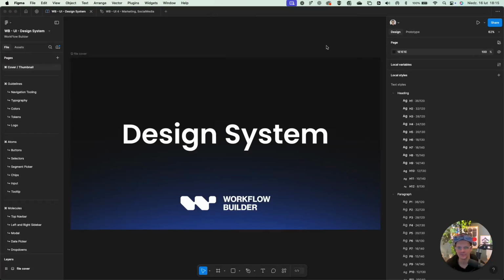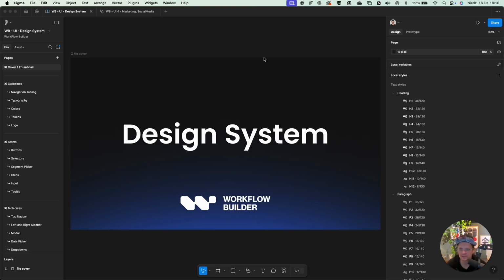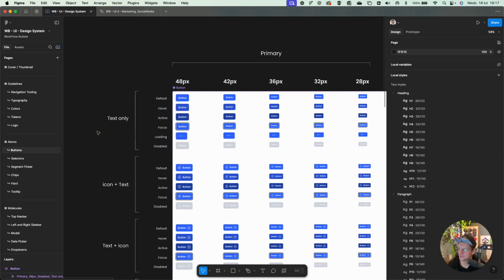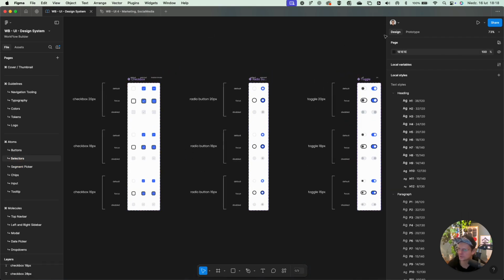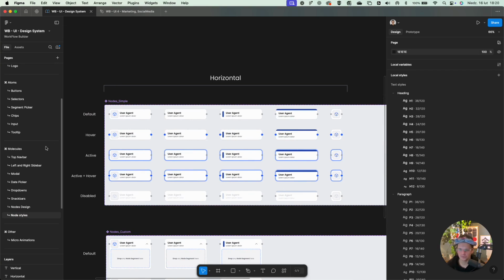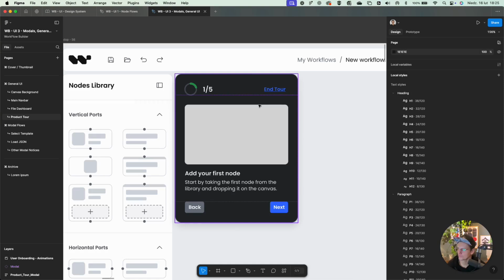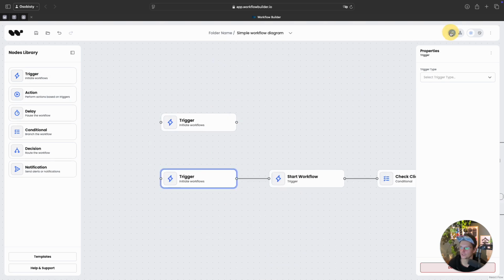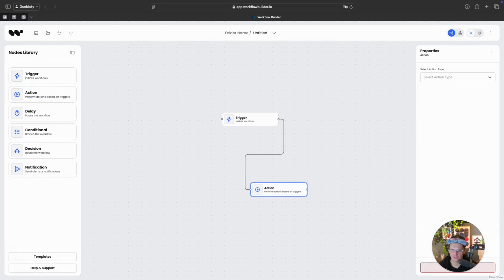Mastering the Workflow Builder SDK Design System | Figma Walkthrough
Summary Hook]
Take a deep dive into the Workflow Builder SDK Design System. In this video, we explore the Figma file structure designed for maximum scalability, consistency, and a seamless developer handoff using atomic design principles.

[What is Workflow Builder SDK?]
The Workflow Builder SDK is a white-label solution that allows companies to build and manage complex automation workflows. A key feature of our license is a thoroughly crafted Figma Design System that bridges the gap between design vision and live implementation.

💎 Atomic Design Methodology: Learn how we organize components from atoms to organisms.
🚀 Tokenization & Automation: See how Figma tokens translate directly into CSS for the Workflow Builder SDK, enabling "Zero-Styling" development.
🌓 Instant Themes: Watch how tokenized components switch between Light and Dark modes instantly.
🛠️ Component Library: Detailed look at buttons, input fields, date pickers, and custom node designs for both horizontal and vertical layouts.
📈 Product Tour & Onboarding: Exclusive look at our pre-designed user onboarding and animation frames.

[Chapter Timestamps]
0:00 - Intro: The Workflow Builder License Overview
0:57 - File Structure & Atomic Principles
1:38 - Atoms: Buttons, Variants, & Multiple States
2:52 - Tokenization Demo: Switching Light to Dark Mode
3:14 - Selector & Input Field Components
3:35 - Molecules: Date Pickers & Complex UI
3:59 - Node Design: Horizontal & Vertical Canvas Elements
4:34 - Internal Components & Annotations
5:02 - Organisms: Dashboards, Navbars, & Backgrounds
5:22 - User Onboarding & Animation Flows
6:13 - Figma to Live Implementation Demo
7:43 - Using Pre-built Templates in the Live App

[Connect with Workflow Builder]
Ready to implement a high-performance workflow editor in your application?